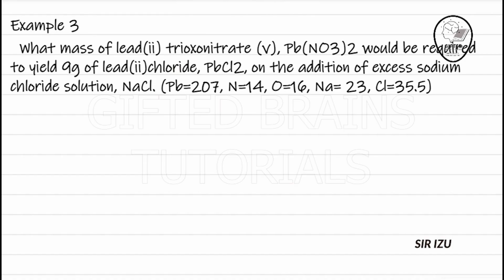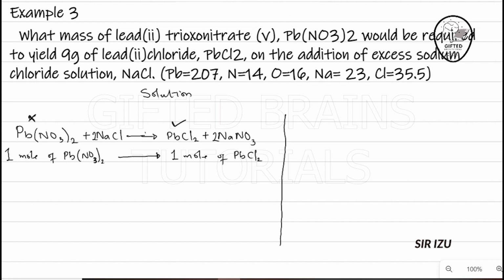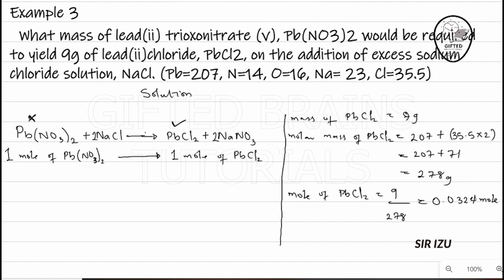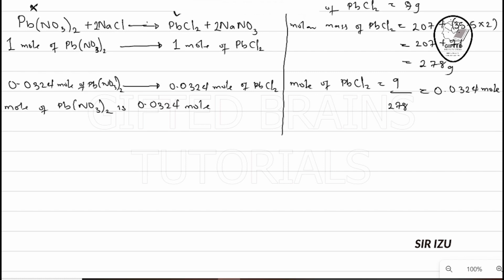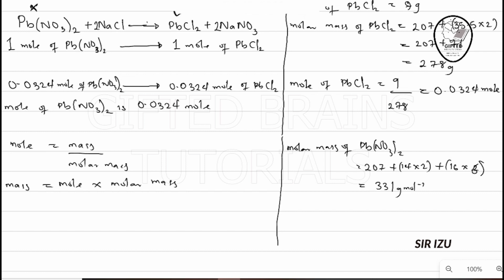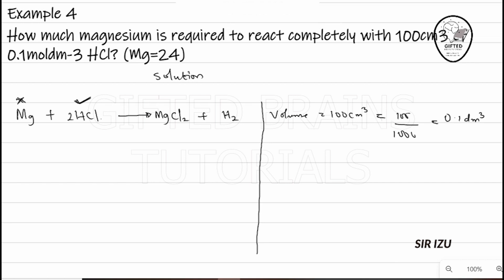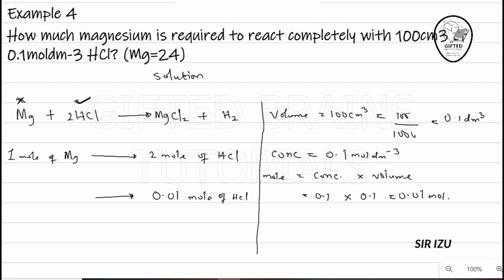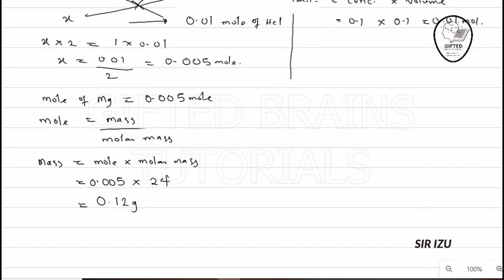STOICHIOMETRY PART 3B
Stoichiometry by Gifted Brain.

Watch this video and learn stoichiometry in a unique way, the *GIFTED BRAIN* way.
You can never struggle with stoichiometry again after watching this. Feel free to watch over and over and over again😅. The more you watch the more inspired you get.